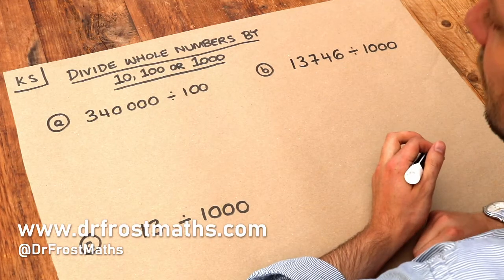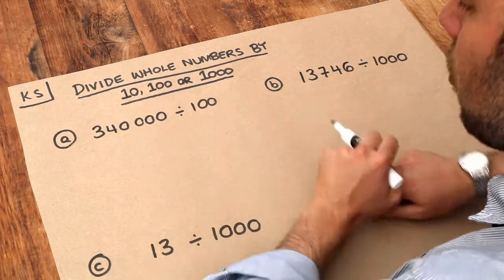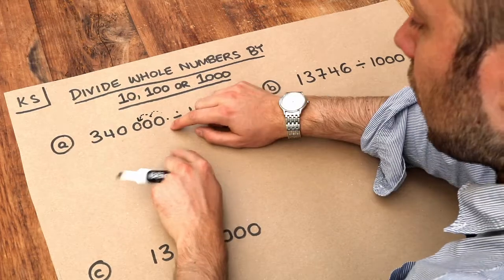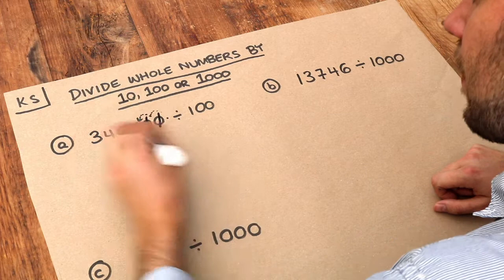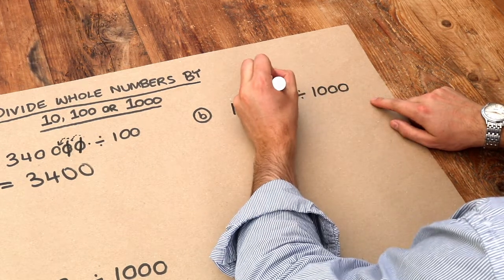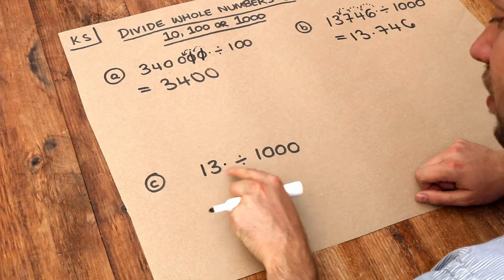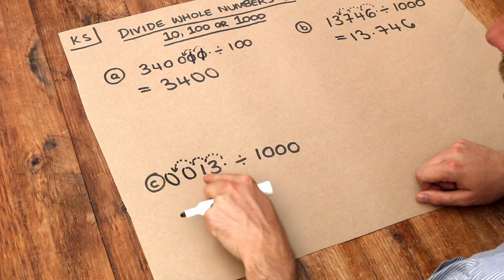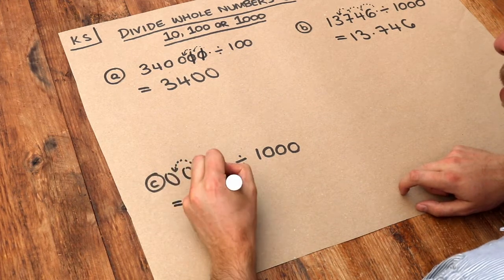Key Skill - Divide Whole Numbers by 10, 100 or 1000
"Divide whole numbers by 10, 100 or 1000."